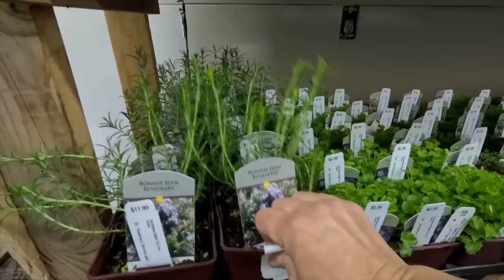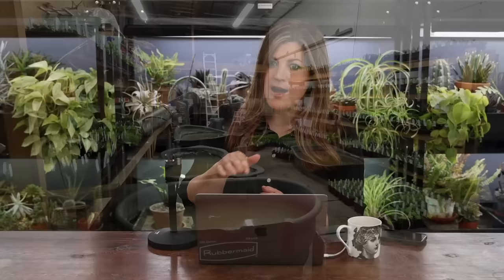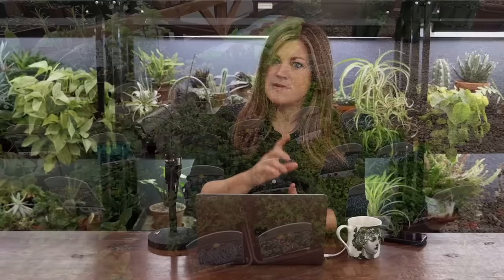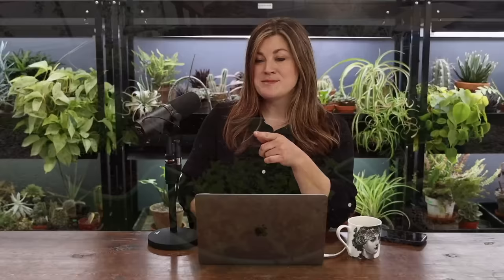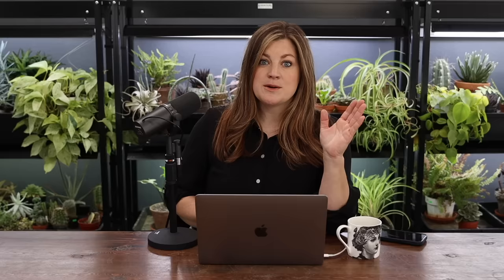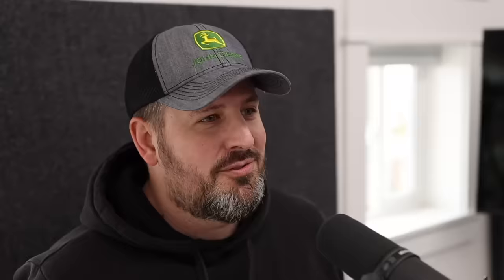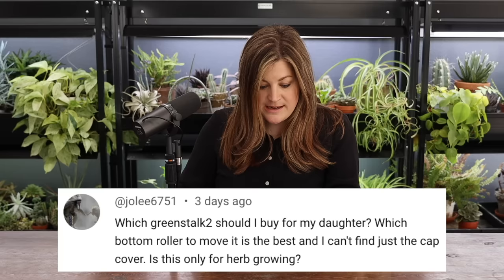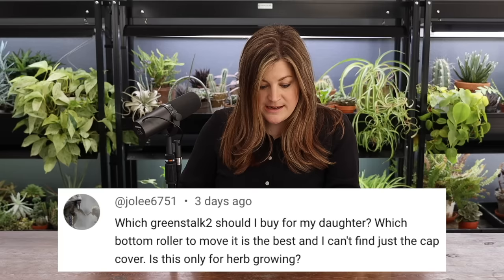How Did You Scratch Your Arm // Where Did the Name Andrew's Seed come from? // Recap 🌿